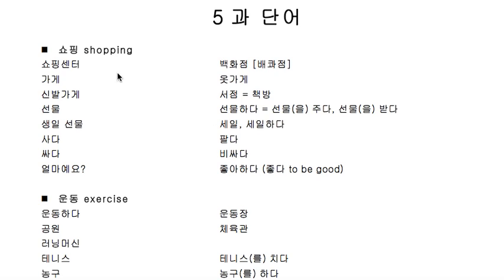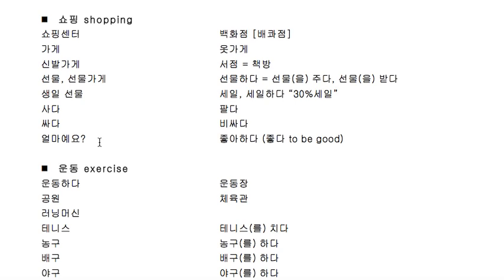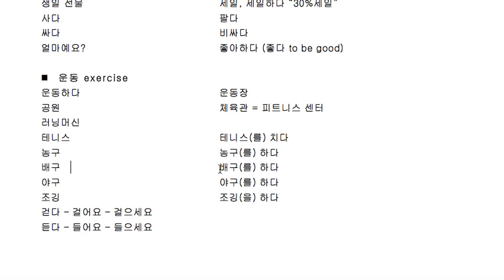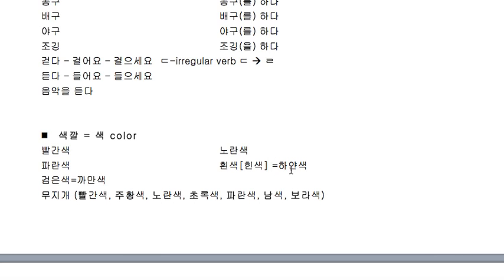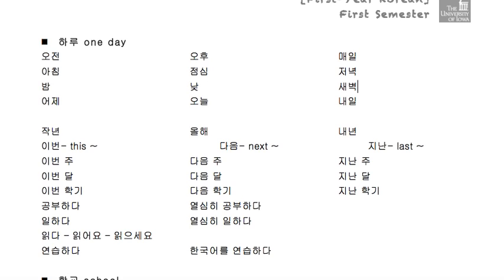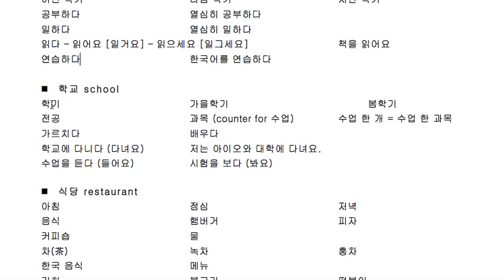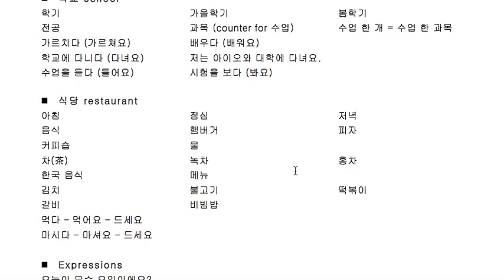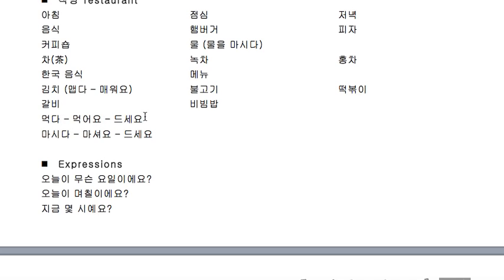Lesson 5 Vocabulary